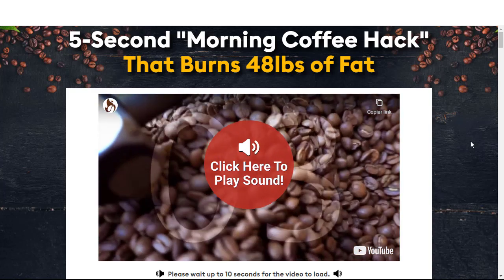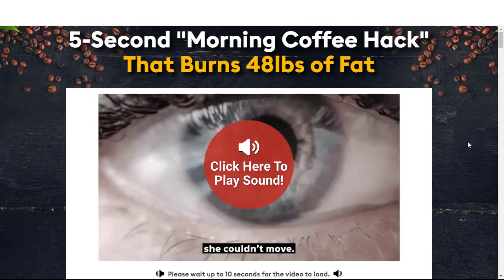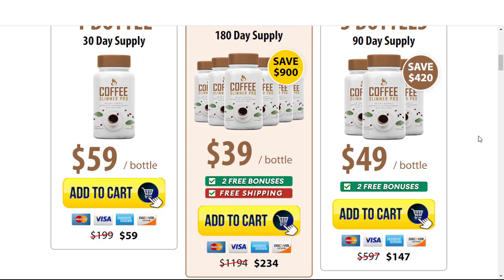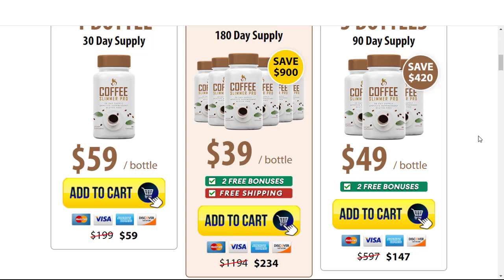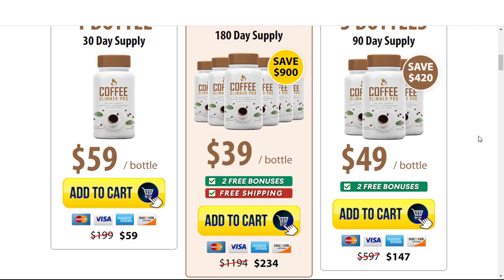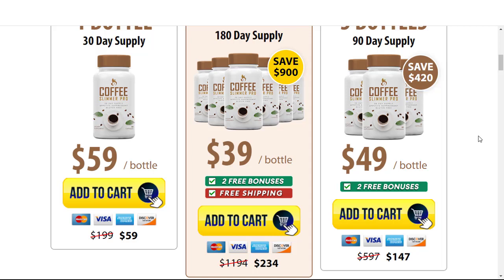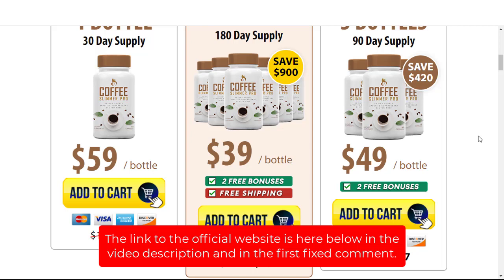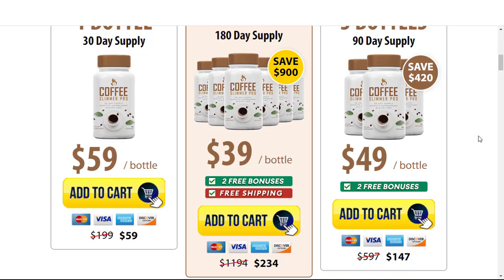🛑 Coffee Slimmer Pro Review: [WATCH VERY CAREFULLY] does coffee slimmer pro work? coffee slimmer pro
Hello everyone, how are you? I'm recording this short video to tell you the whole truth about coffee slimmer pro supplement, if it's good, if coffee slimmer pro really works, if it delivers the results it promises, if it is worth it, how to take coffee slimmer pro, for how long to use it. Also I need to share some VERY important information with you guys that are thinking about buying coffee slimmer pro, so watch this video very carefully, I'm sure this coffee slimmer pro review will help you.

coffee slimmer pro real review:

what is coffee slimmer pro?
- Coffee Slimmer Pro is a dietary supplement that contains blends of herbs and plants like coffee bean extract to support healthy metabolism and weight loss, It makes the body go through a complete transformation allowing it to attain its ideal body shape and weight, this formula helps to suppress hunger and increases metabolism and energy for faster calorie burning.

does coffee slimmer pro work?
- Yes, coffee slimmer pro really works delivers what it promises, it has its results scientifically proven, it's made in an FDA registered and GMP-certified facility, besides being non-addictive and doesn't contain any dangerous stimulants, so if you use it correctly, you'll be able to get the promised benefits, including increasing the body's metabolic rate, improved digestive system, this product also boosts immunity and energy levels, regulates food cravings, supports rapid fat burning and helps in regulating blood sugar level,

how to take coffee slimmer pro? how to use coffee slimmer pro?
- For better results, you should take 2 capsules daily with juice or just water, the best time to take it would be in the morning before breakfast, to kickstart and stimulate your metabolism.

how long to use coffee slimmer pro weight loss supplement?
- People, pay attention to what I'm going to say, I want to make it clear that coffee slimmer pro is not a magic formula that will solve your problems overnight, so if you think this way, it's better not to buy this product, because the minimum time of use to obtain satisfactory results is 3 months, already in the first days you'll be able to feel some benefits beginning to appear, but to achieve really expressive and satisfactory results, it's necessary to use for at least 3 months.

is the coffee slimmer pro supplement safe?
- Yes folks, coffee slimmer pro is safe, this product is made in an FDA registered and GMP-certified facility, besides being non-addictive and doesn't contain any dangerous stimulants. This product has been helping thousands of men and women to lose weight in a healthy and effective way.

coffee slimmer pro weight loss money-back guarantee:
- The manufacturer of coffee slimmer pro give a 60-day money back guarantee, so if you don't get results or don't like the results for any reason, just send an email to the support team, and they will refund your money back, that way you don't run any risk for trying.

coffee slimmer pro review final words:
- And that was the video, my honest review about coffee slimmer pro supplement, I really hope I've helped you to know the whole truth about coffee slimmer pro, this is a natural and safe product that really works, it's really worth it, but you need to use it in the right way and for the right time, and if this video has helped you, I ask that you leave your like, thanks for your attention and see you folks.

Video Title: Coffee Slimmer Pro Review: [WATCH VERY CAREFULLY] does coffee slimmer pro work? coffee slimmer pro